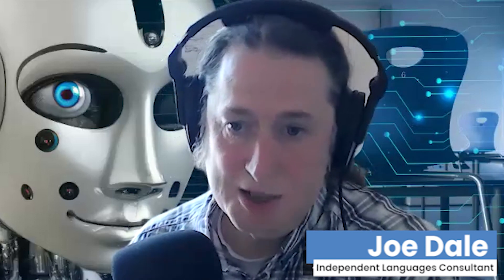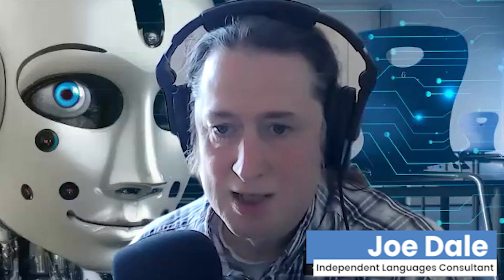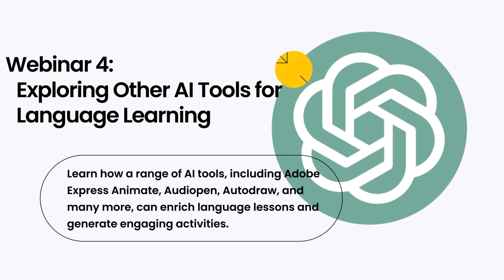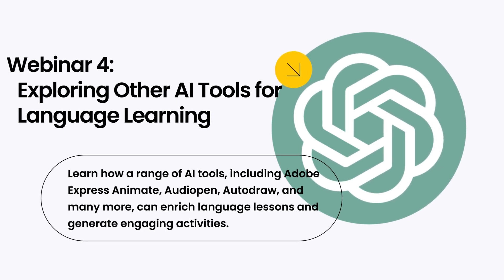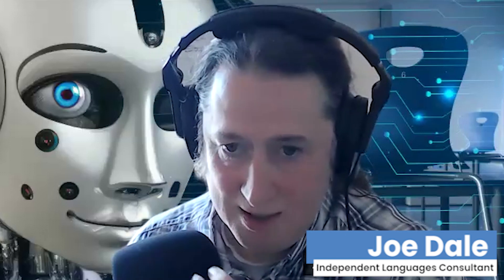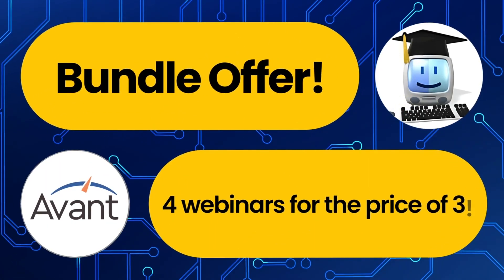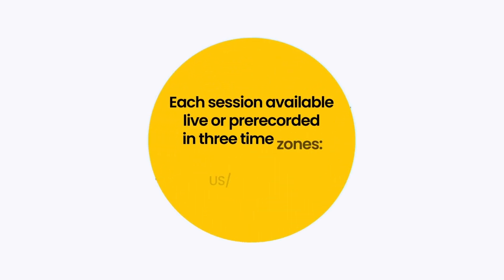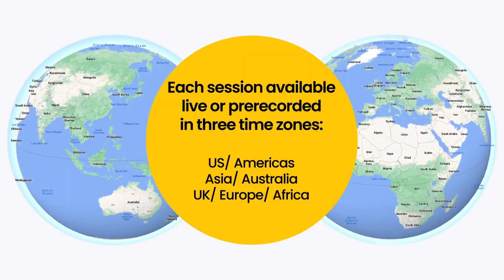Resource Creation for ChatGPT Webinar Series with Joe Dale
- Avant Assessment and Joe Dale are collaborating on a webinar series starting on June 13th, consisting of four standalone sessions focused on using ChatGPT and AI to save teachers time and enhance language resource creation.
- Each session covers different topics, starting with an introduction to ChatGPT and demystifying AI. It then explores generating formative assessment activities using tools like flippity.net, kahoot, Socrative, Quizizz, and Blooket, and utilizing ChatGPT to create content for these tools.
- The third session explores making visual resources with ChatGPT, including Google My Maps, Google Earth, Rose diagrams, brainstorming, and generating PowerPoint and Google Slides presentations.
- The final session discusses other AI tools, unrelated to ChatGPT, that can promote language skills and provide an enjoyable experience.
- Attendees have the option to watch the sessions live, access the recordings 24 hours later, or purchase recorded sessions from May. There is a bundle offer of "buy three, get one free." The webinar series aims to provide valuable ideas for leveraging AI, saving time, improving resource creation, and achieving a work-life balance.